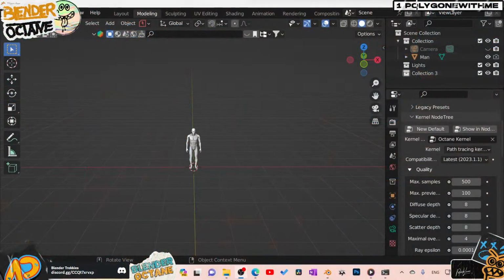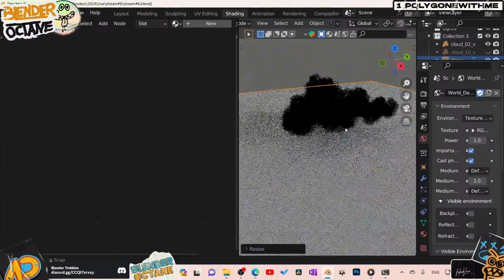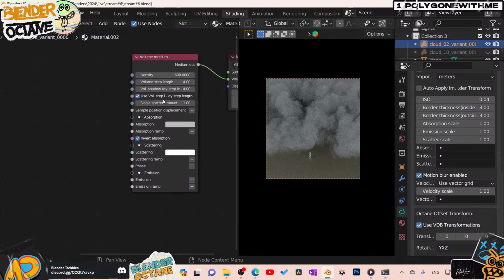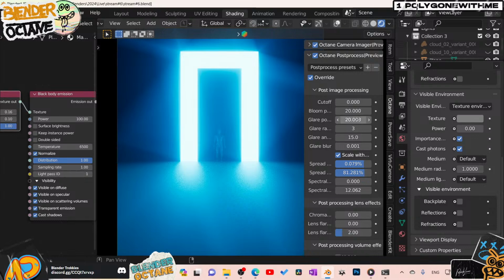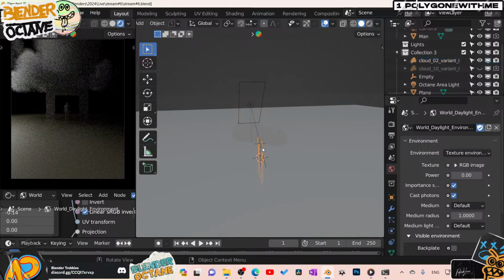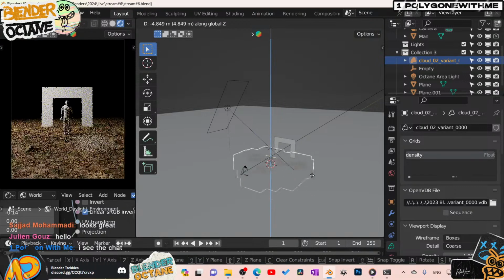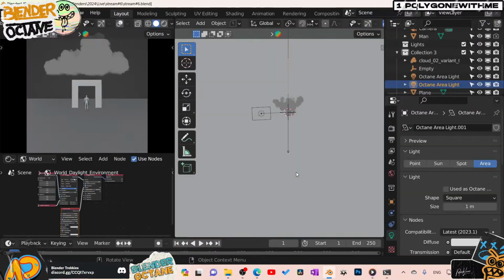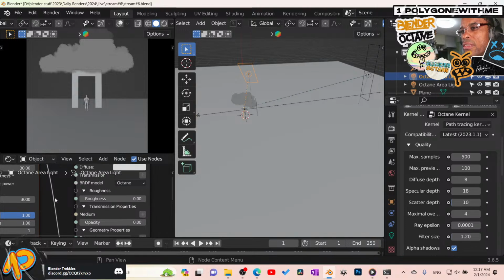Blender Octane: One Hour Live Stream Session #6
Playing with Blender Sci Fi Structure Creation Adventures (Octane Blender)

All Products and Gear Mentioned in this video
⏰ Timecodes ⏰